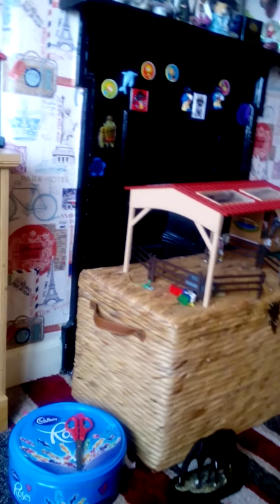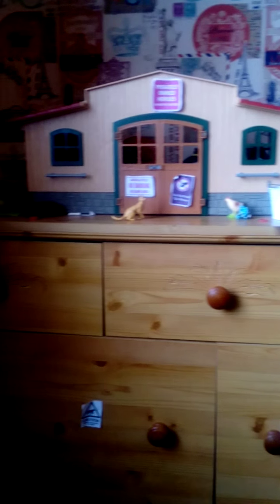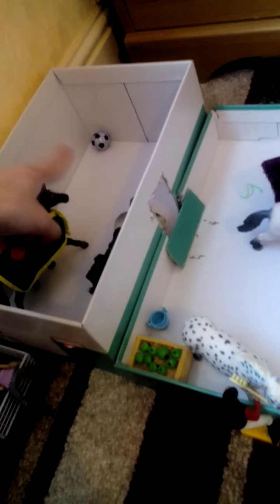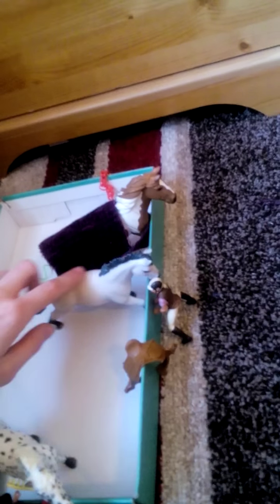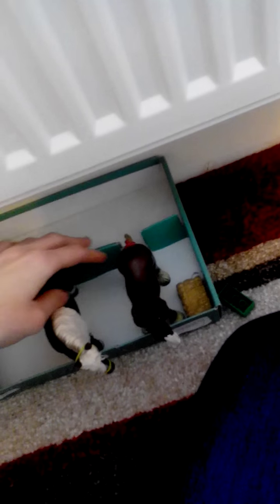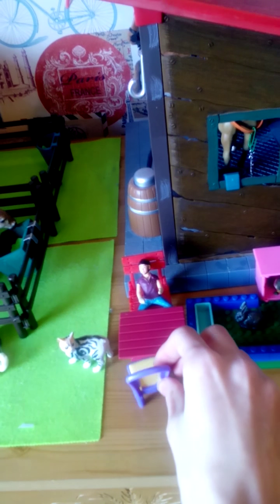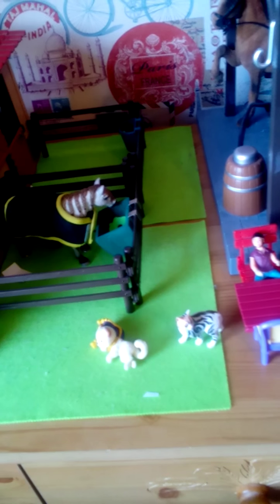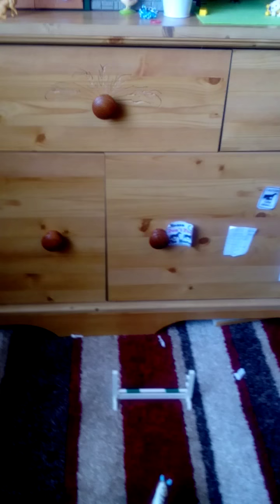Schliech barn tour January 2016